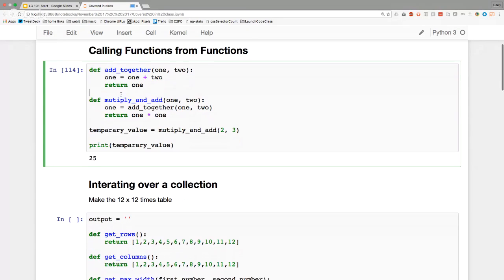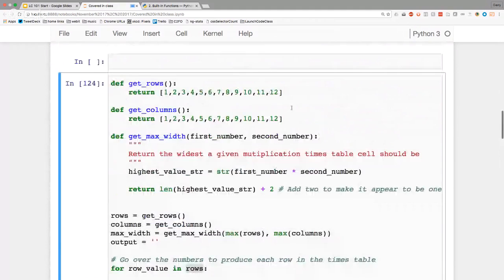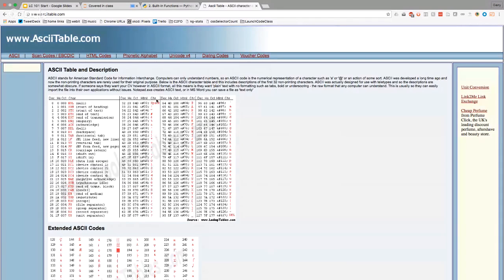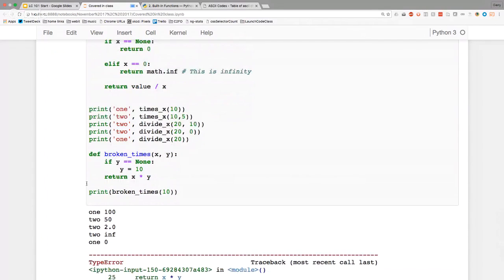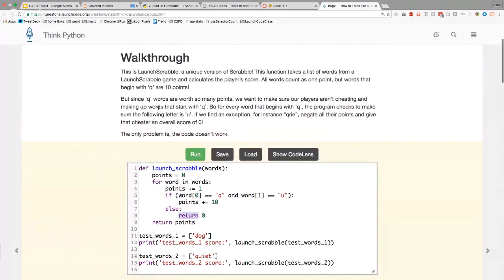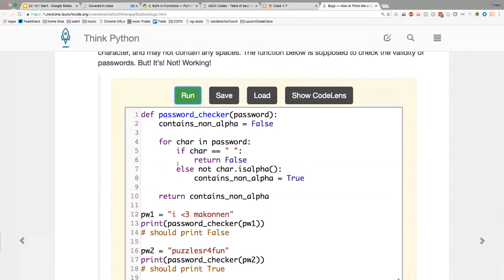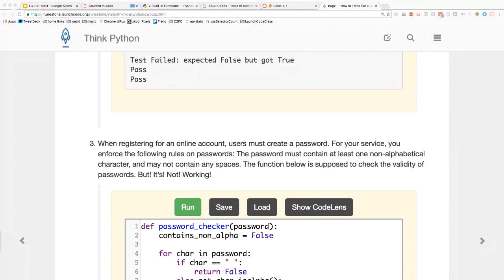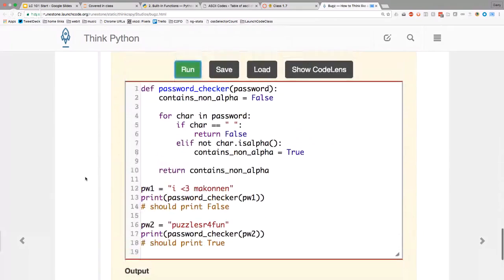KC LC101 November 17th 2016